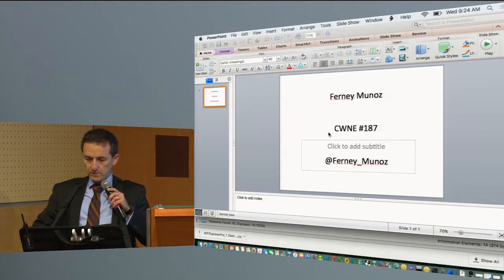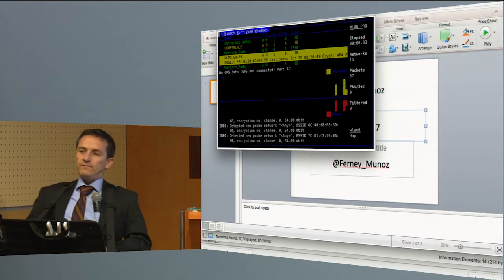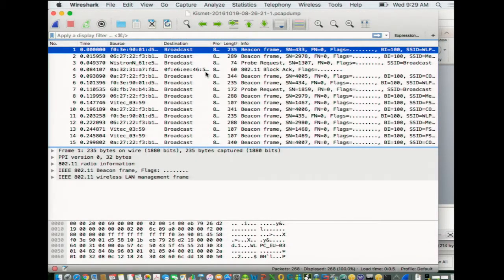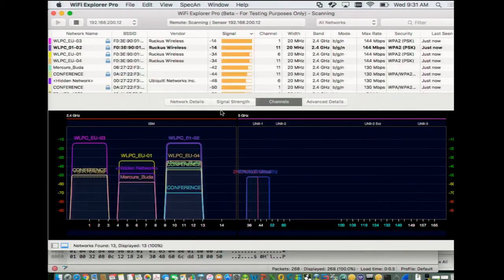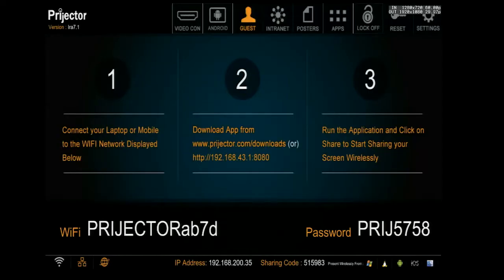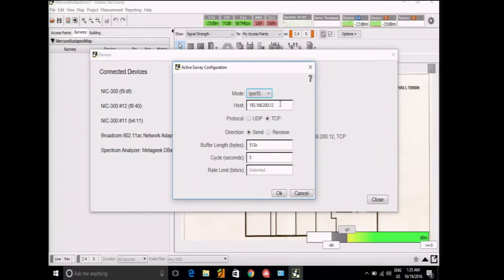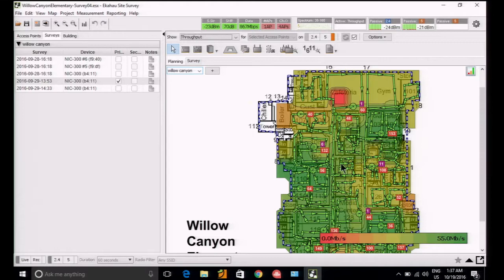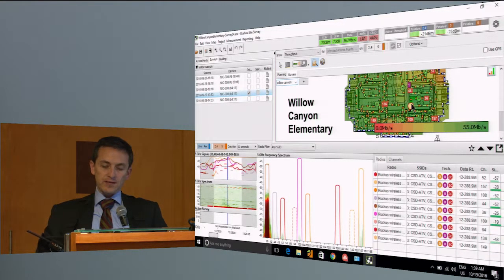Using the Odroid for Throughput Testing, and More | Ferney Munoz | WLPC EU Budapest 2016